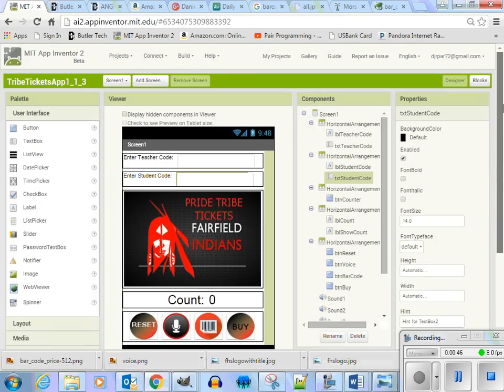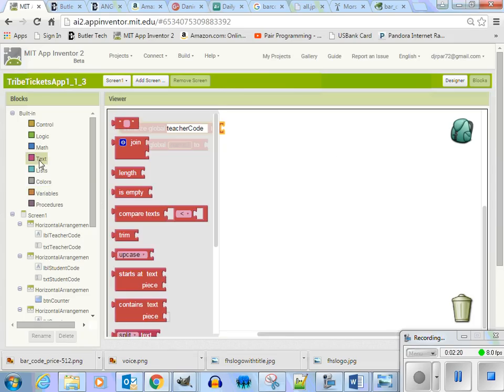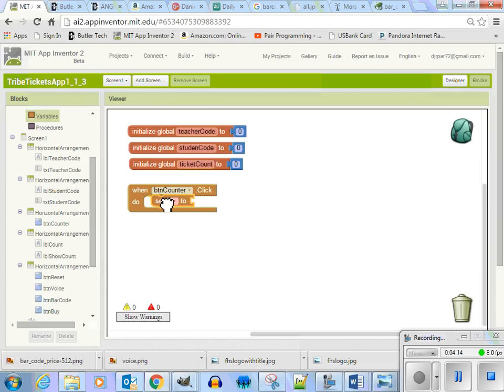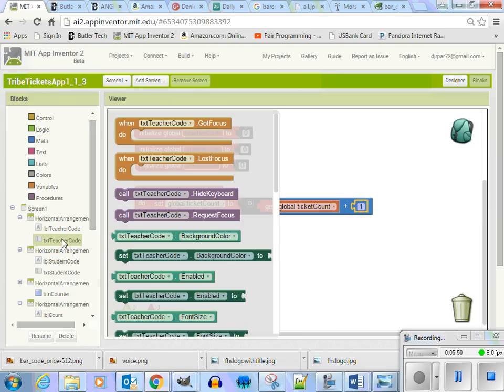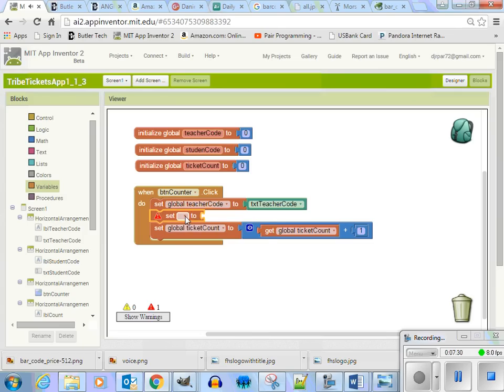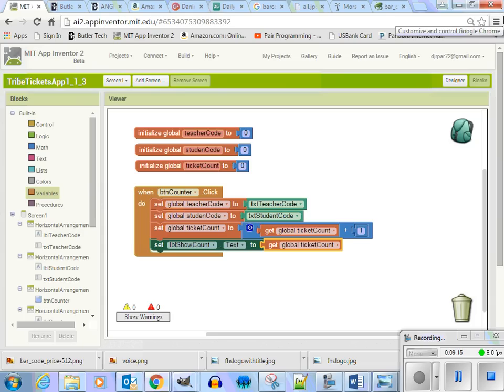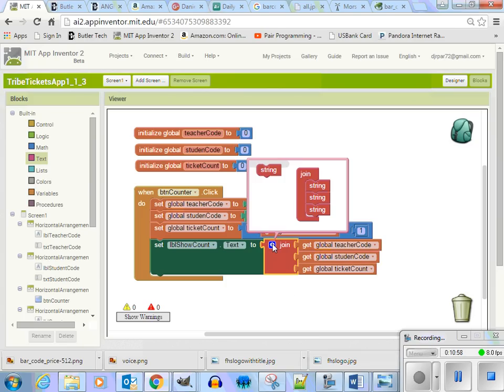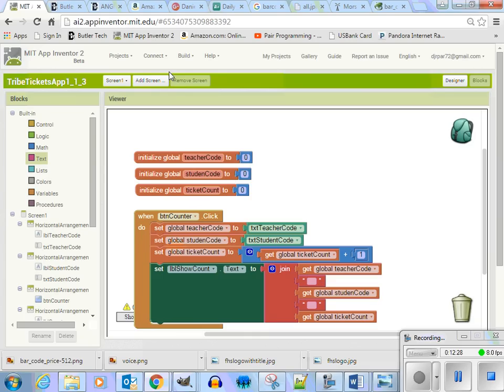TribeTicketsCodeBlocksPart1 11 9 15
TribeTickets App Code Blocks part 1.  Using variables